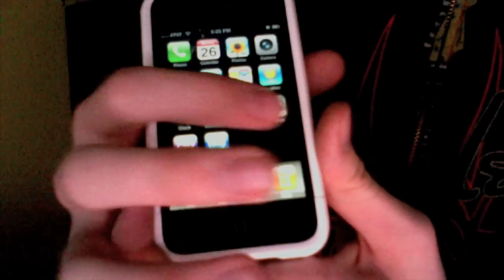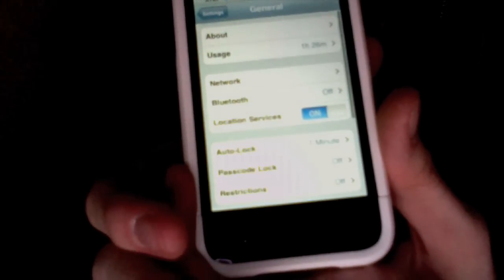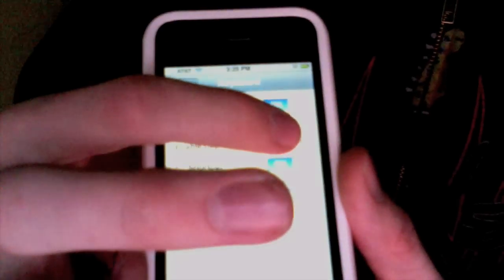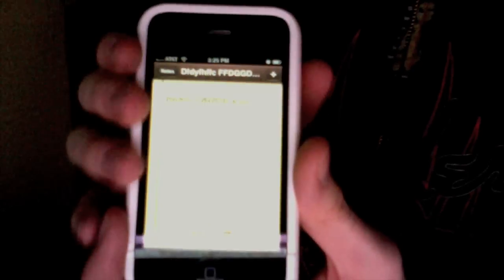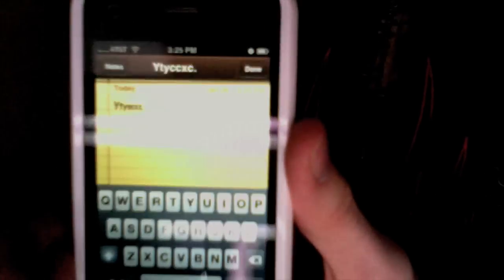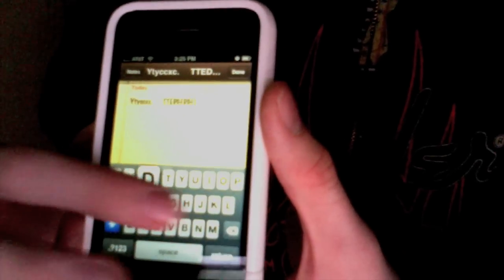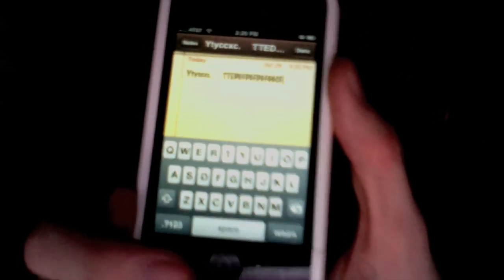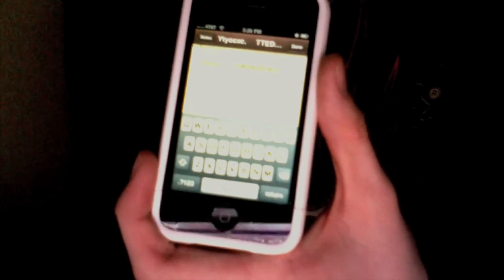Enable Caps Lock on iPhone or iPod Touch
This video will show you how to enable Caps Lock on your iPhone or iPod Touch